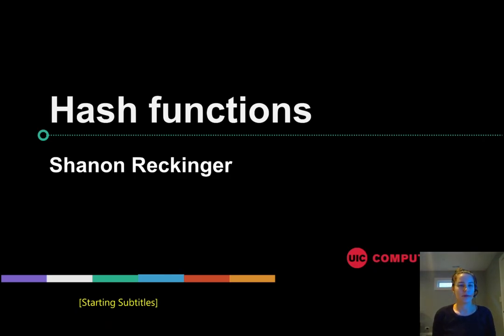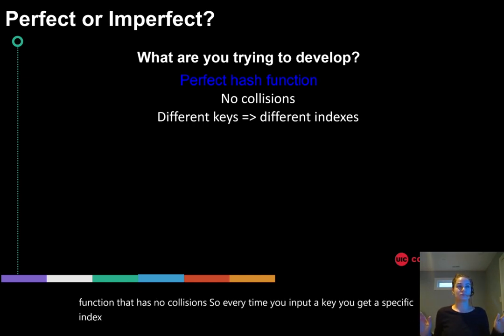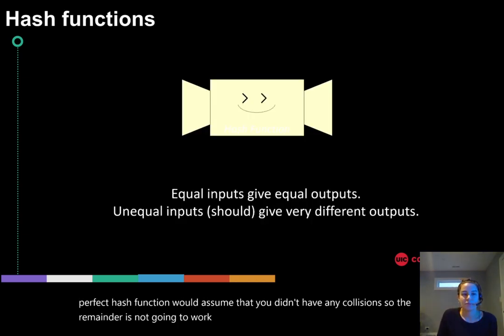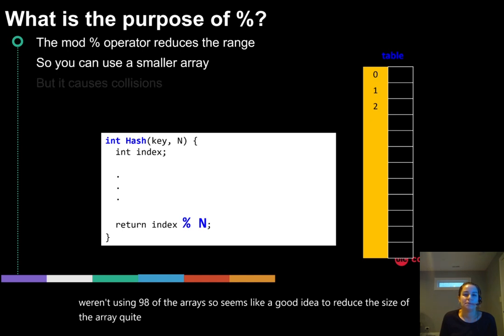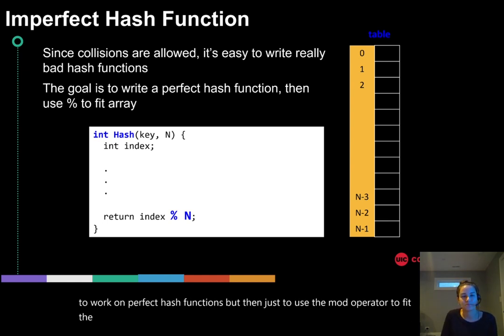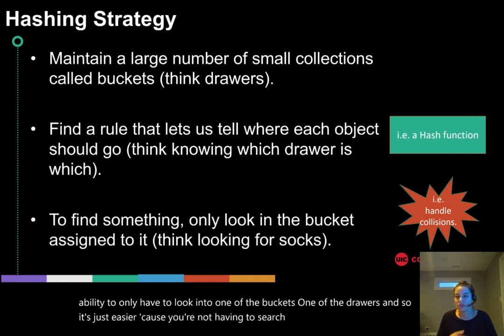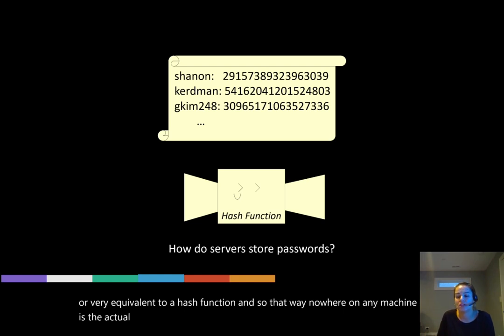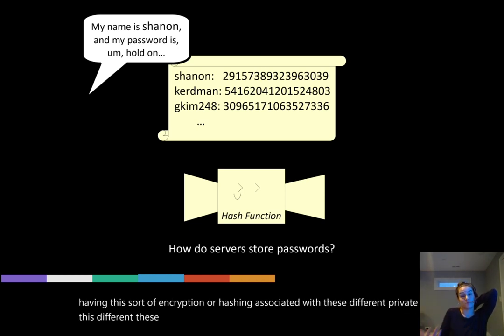075 HashFunctions default